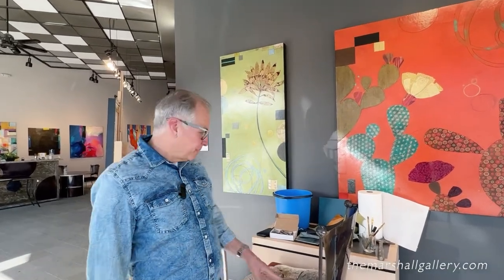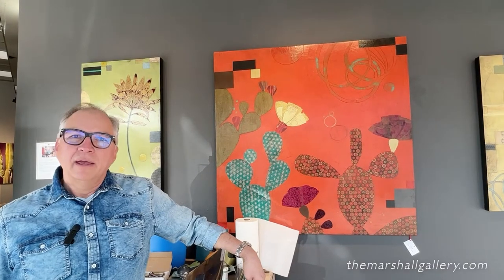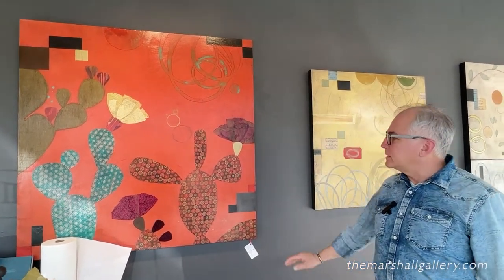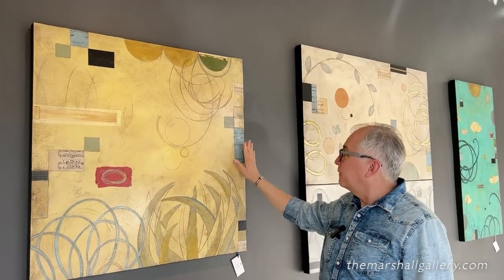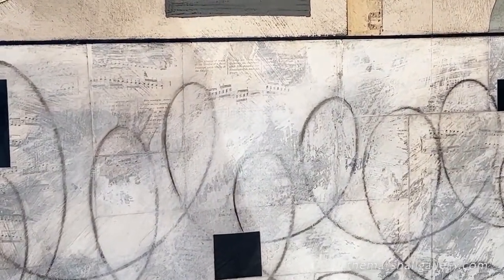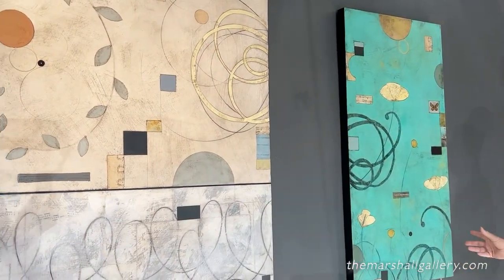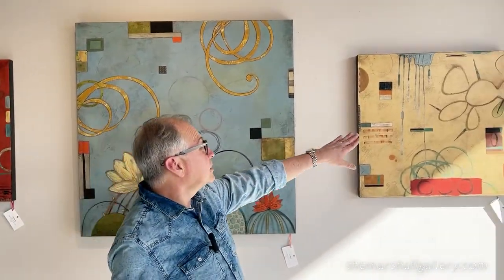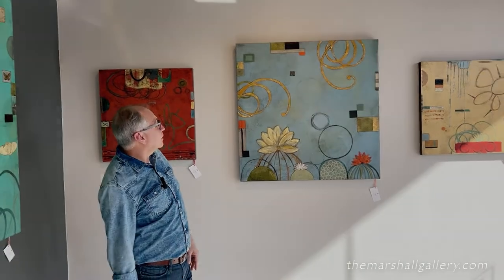Don Quade at The Marshall Gallery Thursday, November 10, 2022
To learn more about Don Quade and his amazing artwork please